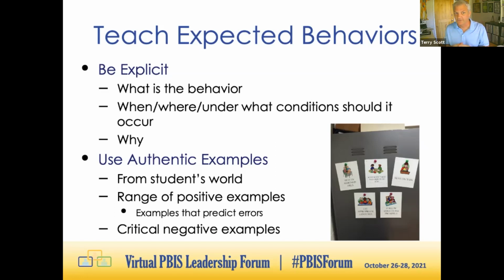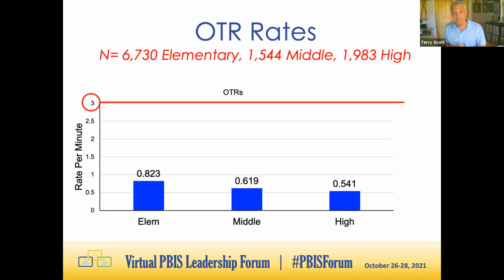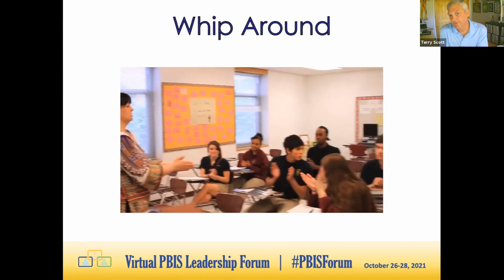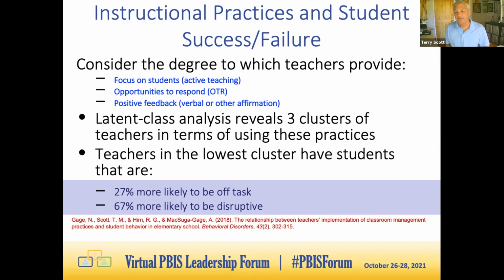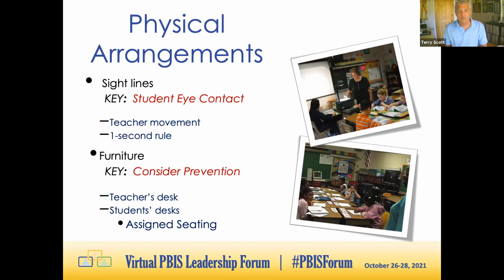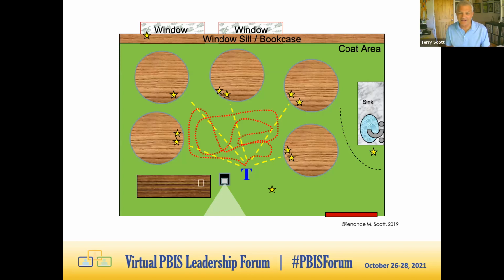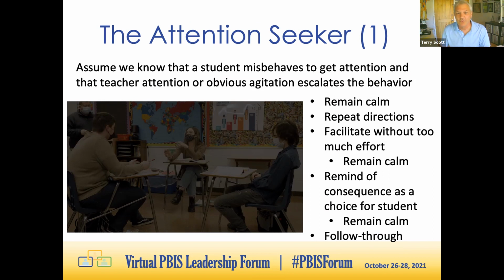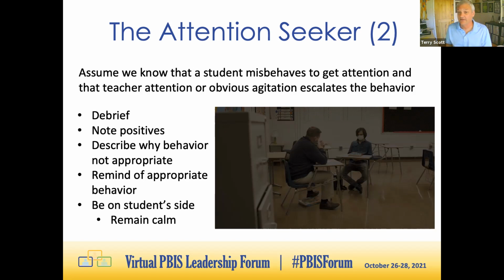[Session H1] PBIS Forum 2021: Teaching Behavior: Managing Classrooms with Effective Instruction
This session will focus on specific teacher instructional behaviors with evidence for increasing student success around both academics and behavior. Considerations for implementation in typical classrooms and video examples will be used to clarify processes and procedures.